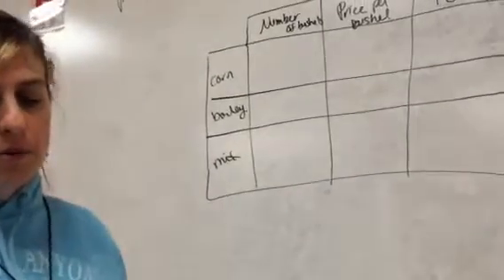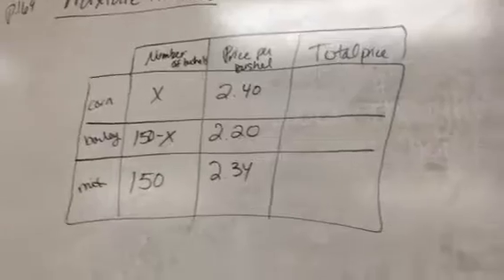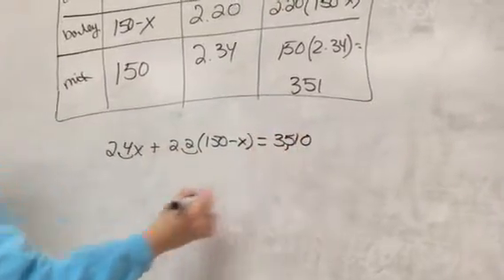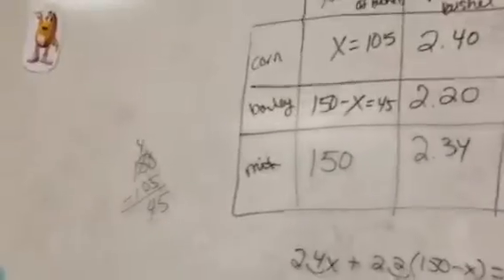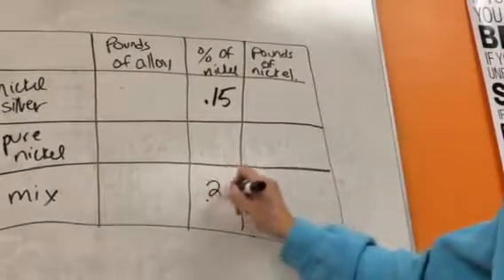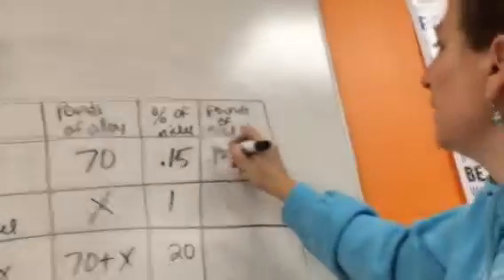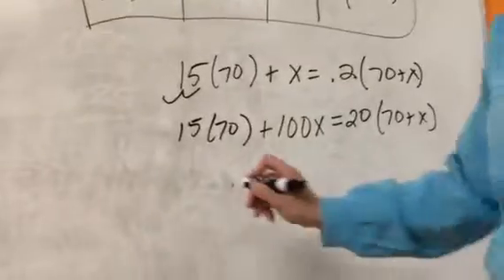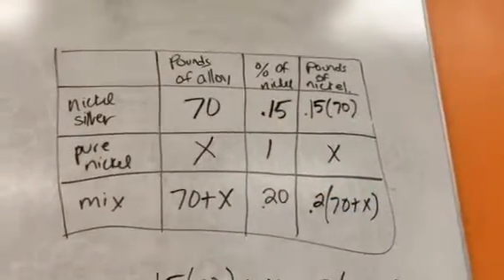Alg 14-15 mixture problems